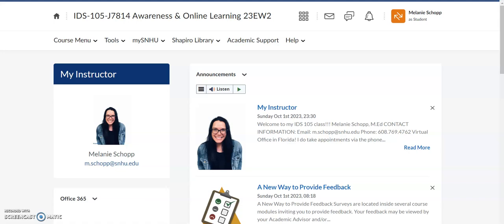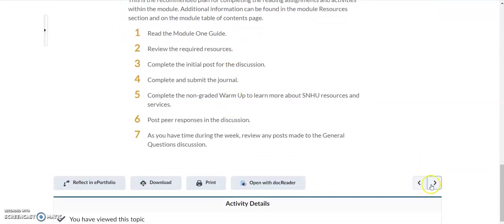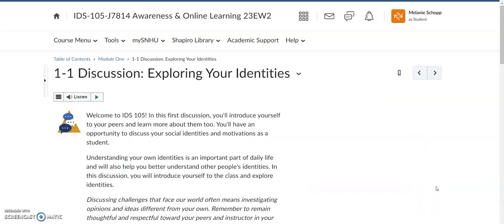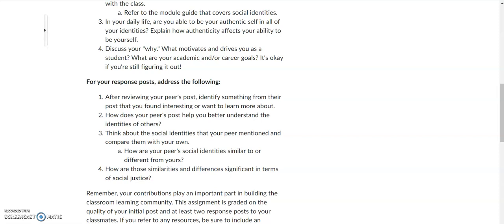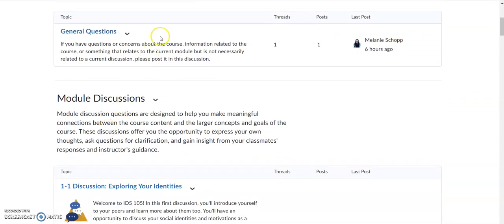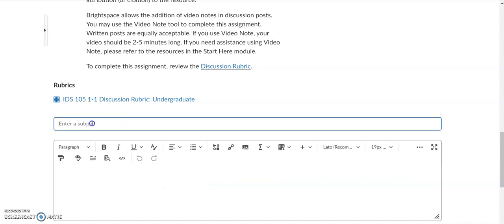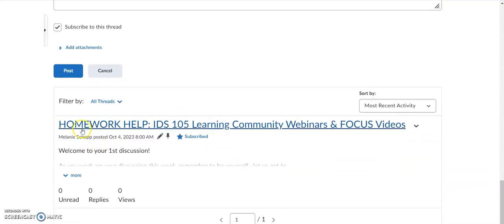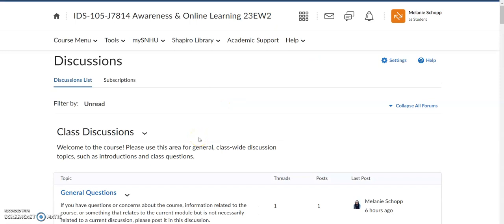Module 1/Week 1: HOMEWORK HELP-FOCUS Video: IDS 105 Discussion Forum Walkthrough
This quick FOCUS video will walk you through where to find and how to access your IDS 105 course discussion board.